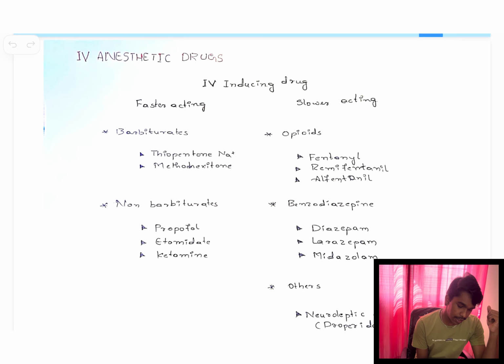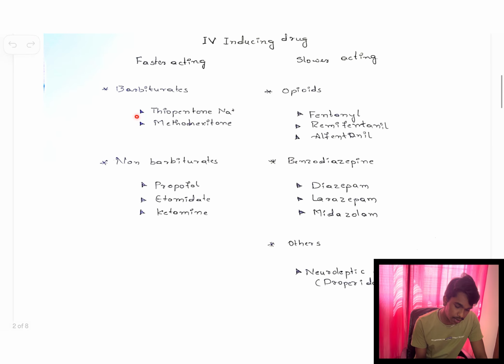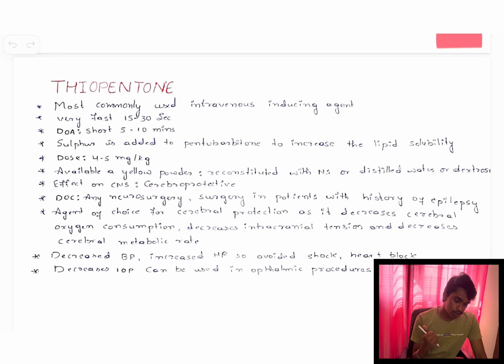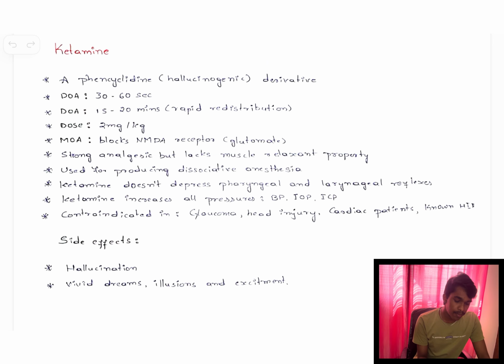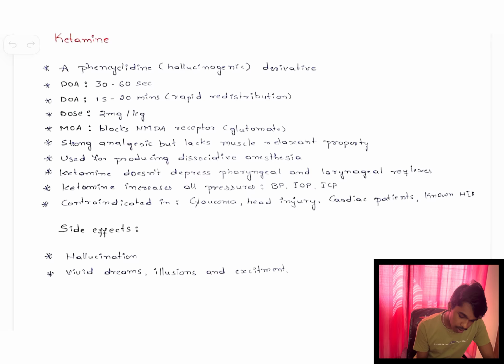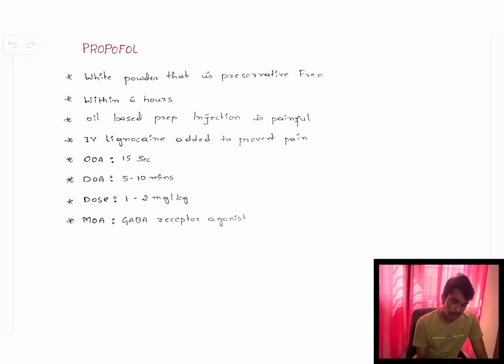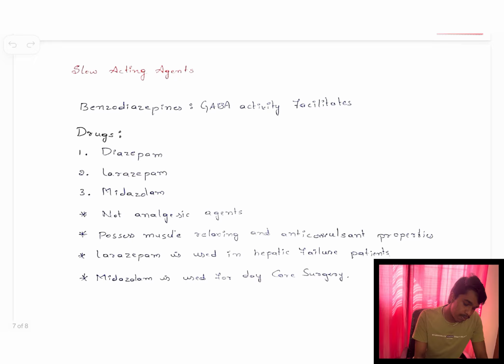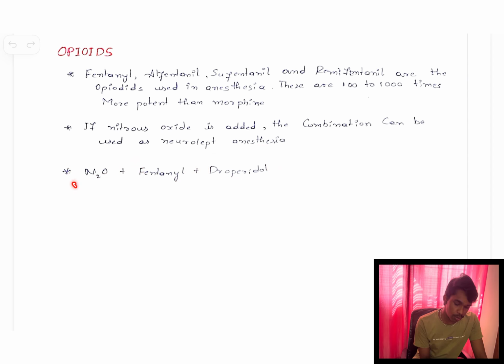IV ANESTHETICS (pharmacology)2nd phase of MBBS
In this video we have covered IV anaesthetic!!!
Pharmacology!! KD Tripathi!!